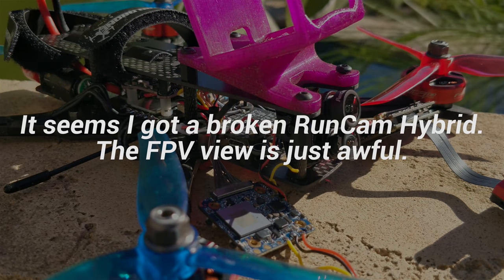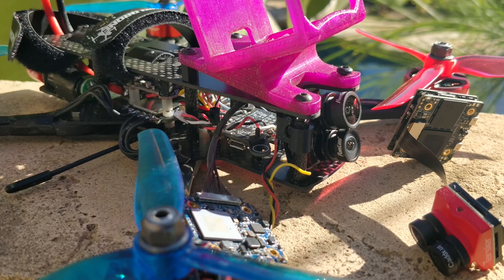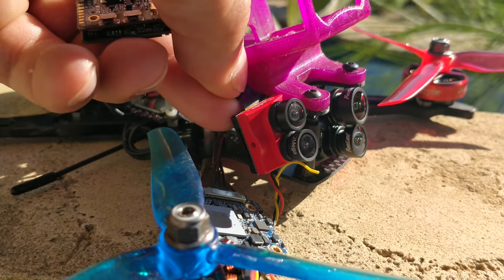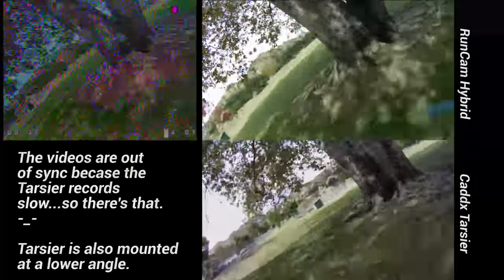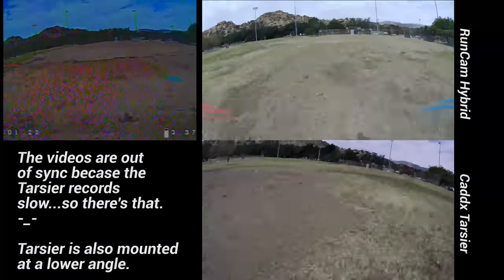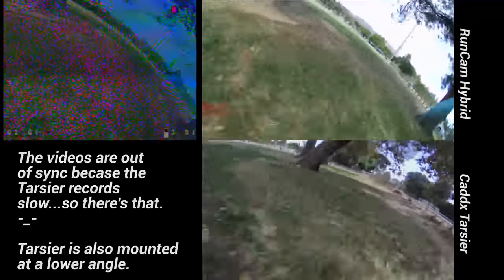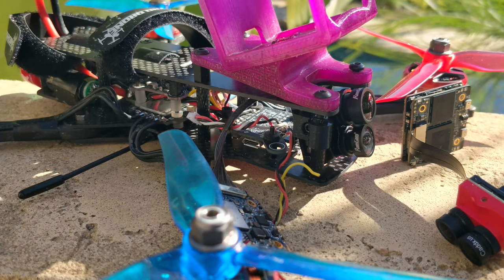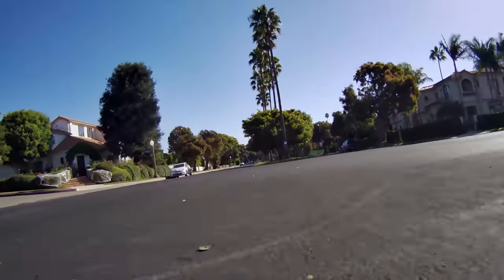RunCam Hybrid vs Caddx Tarsier - sort of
I'm going to start sending all the stuff on my channel randomly to my Patreons

▼ Tips?

-Bitcoin: 1E4XZXoD4rS6MYWVWuenY7Kw2M1YgyNpoQ
-Nano: xrb_1188ek5bd7tb9kw67asnp9o65byuoaxbtpxuznx1ribf75x78awywmakj55f
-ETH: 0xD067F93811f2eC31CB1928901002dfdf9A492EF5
-LTC: La2KWYAjp4VT2Lq2M76pbjzXWvRyjpfCtG